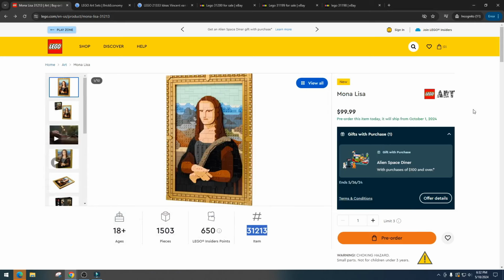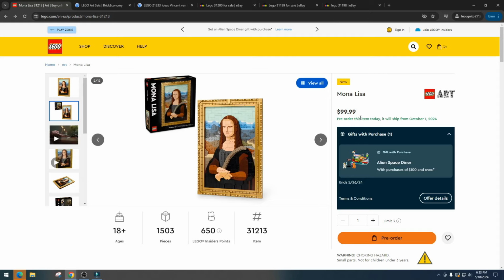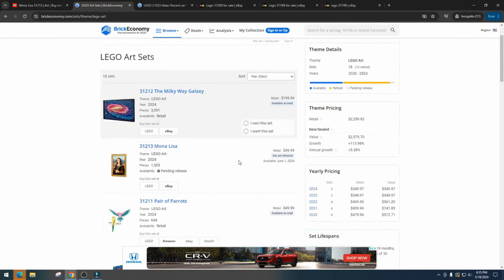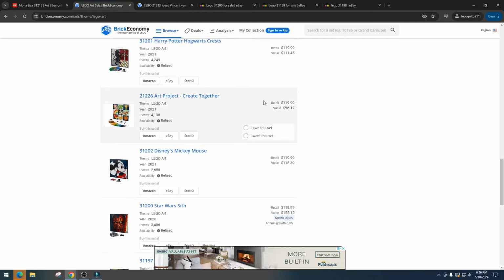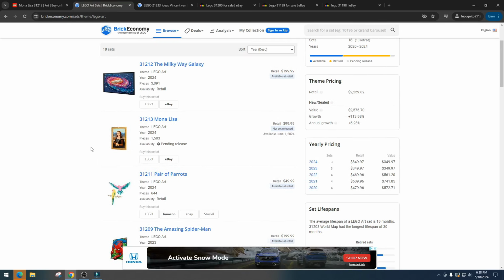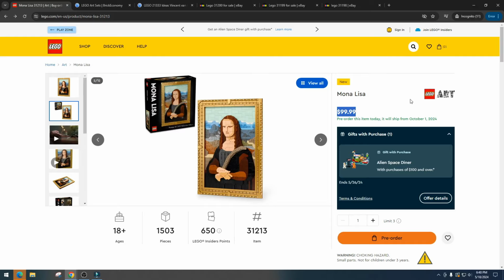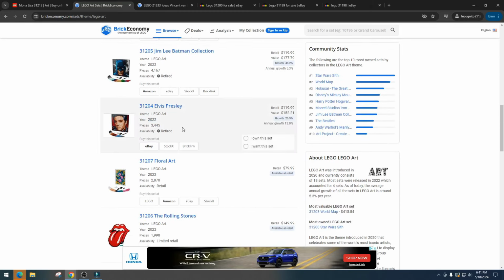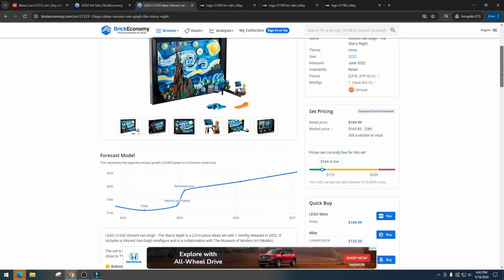The Lego Sets In This Theme Are Beautiful. This Set Is Ew